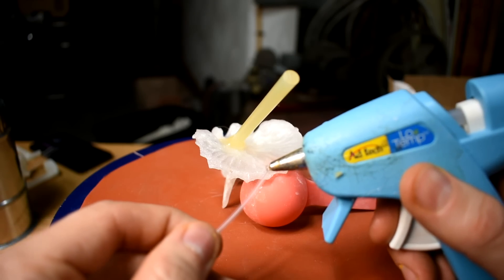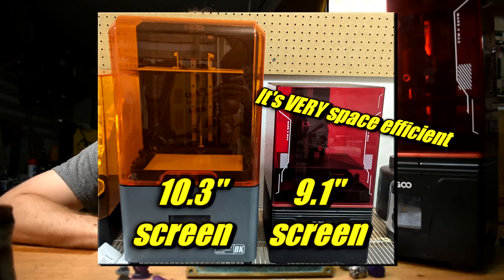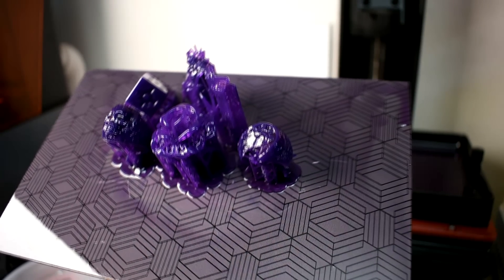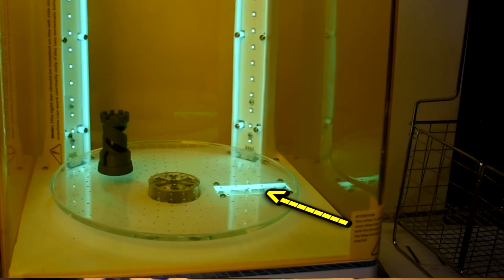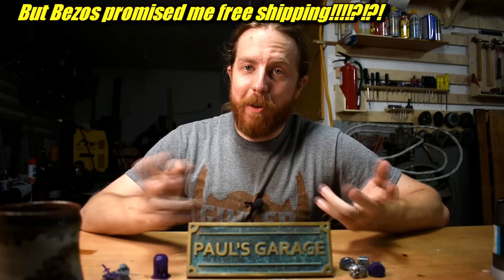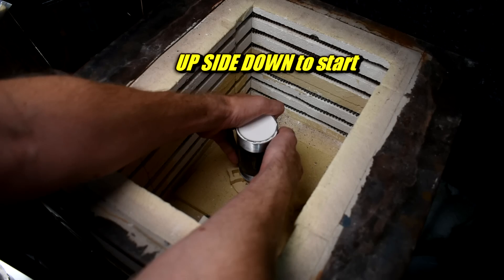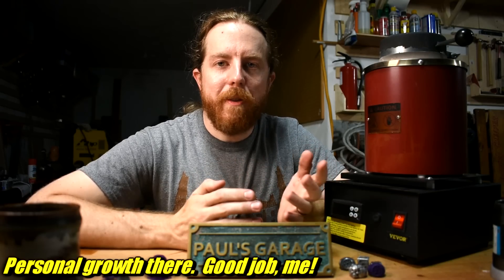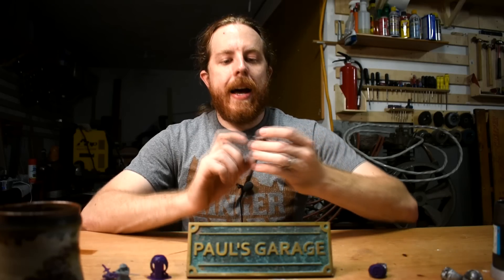3D RESIN Print to Solid Metal, Investment Casting | with Elegoo Mars 4 Max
Elegoo Mars 4 Max 3D Printer (US)

Wash and Cure Station (US)

Siraya Tech Cast Purple Resin

Prestige Optima investment plaster

Burnout oven sold by PMC supplies

Mailing Address:
1818 Milton Ave STE 100 # 1973